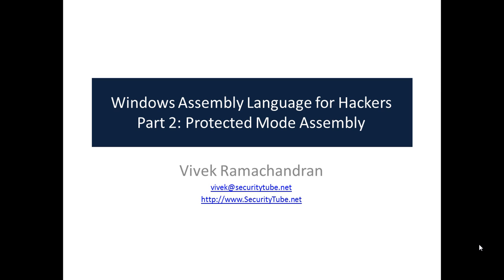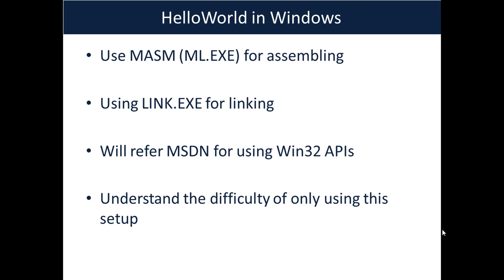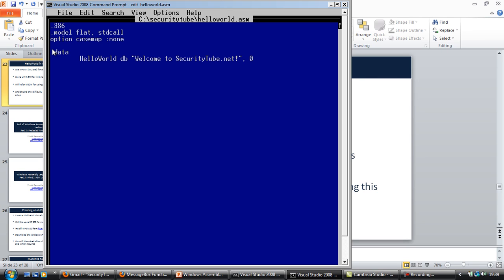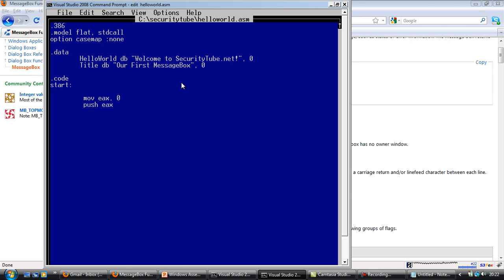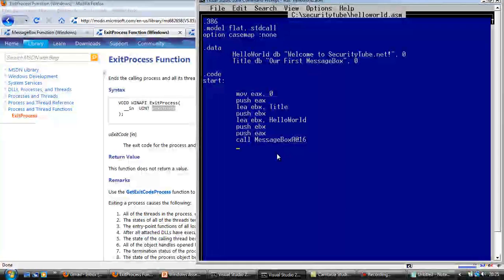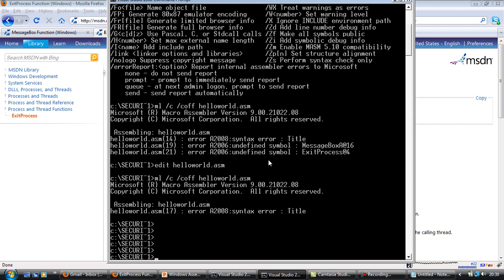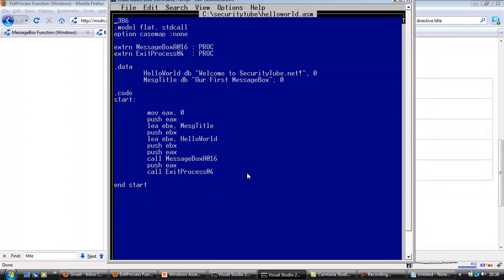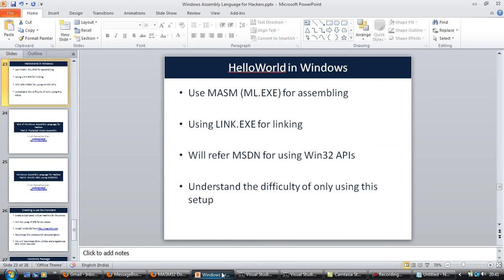ASM WIndows Part 2 Protected Mode